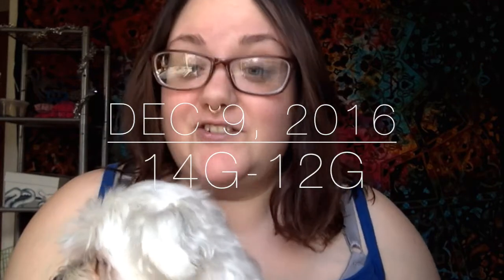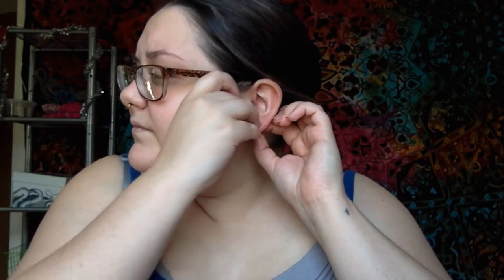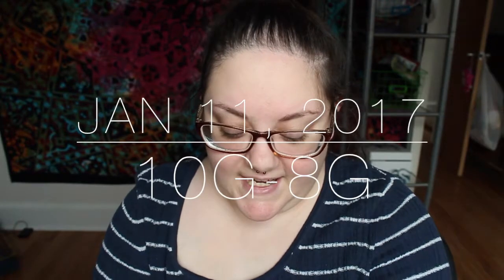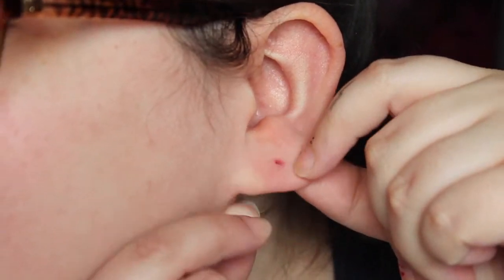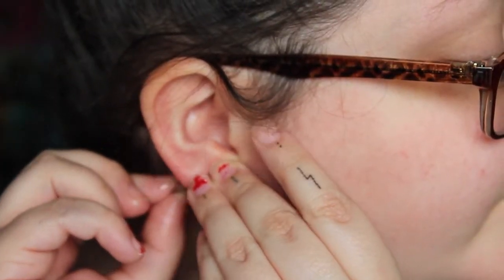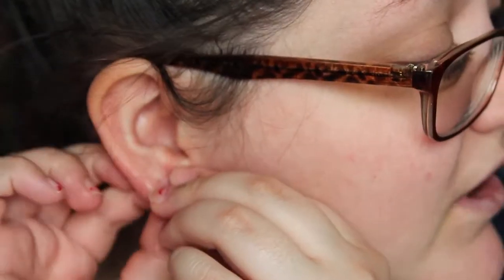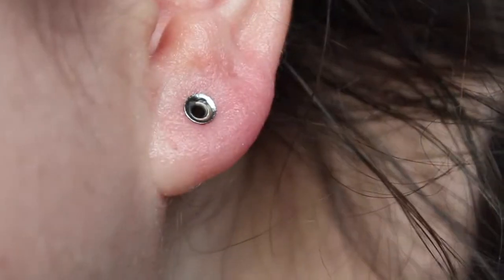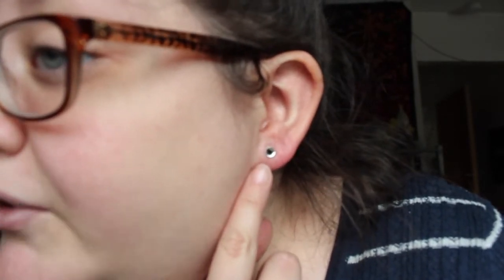Ear Stretch #3-5 // 14g to 8g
Today you get an up close and personal look at my face, as I stretch my ears to 8g!

Take care!